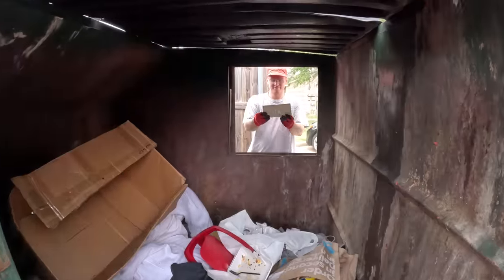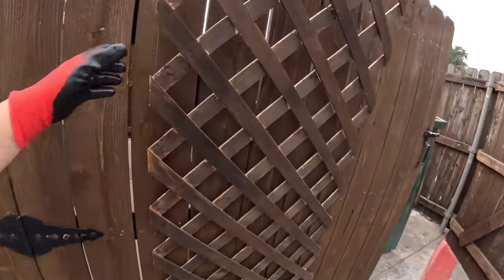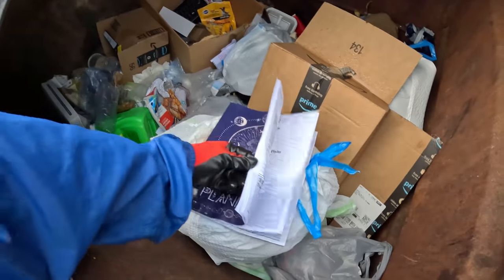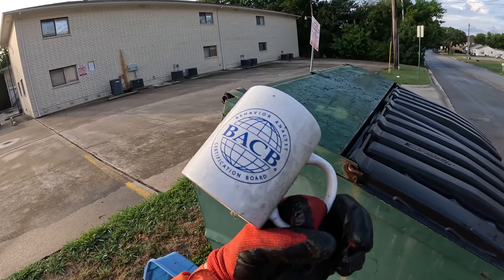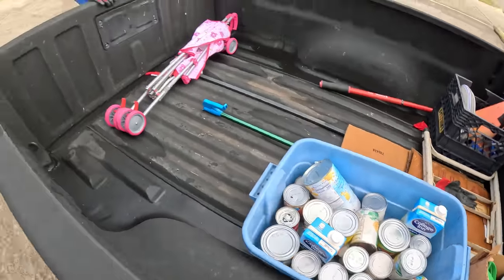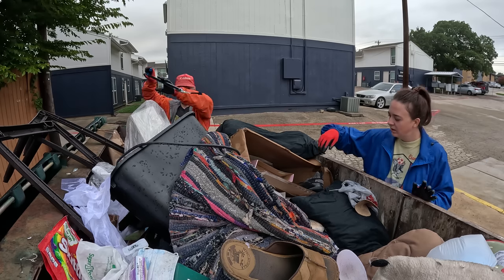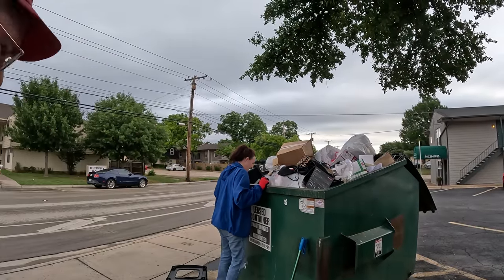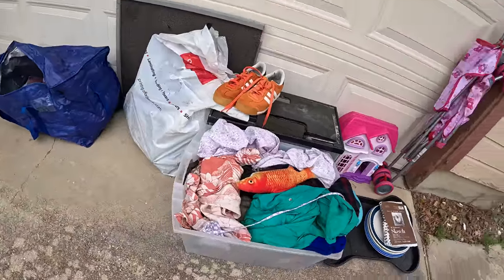Two Days of Dumpster Diving in Texas!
Howdy & welcome back to our dumpster diving channel! –––

Everything we were finding this morning was pink! It was all very cute, and then my ankle started hurting and we had to be done for the day. We picked back up where we left off and ended up finding some great items at apartments, especially that large wooden rabbit pen – it's dirty and needs some repairs, but we're thinking that someone is really going to love it once it's fixed up!

Nifty Nabber
Rugged Reacher
Cultivator Rake Tool

Our Mail Box –
624 W University Dr. # 129

Sign up for Fetch Receipt Rewards with my code "MEYJW"
Sign up for Poshmark with the code "BREAFKAST" for a $10 credit!